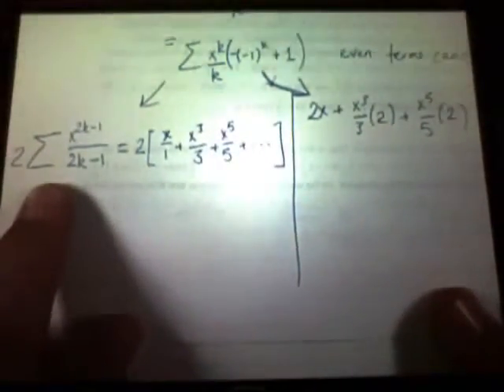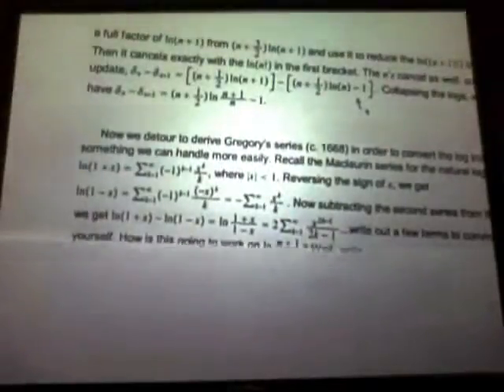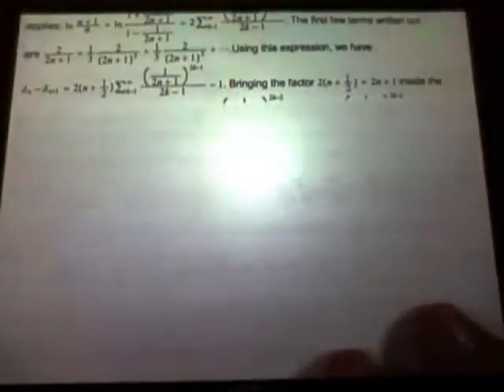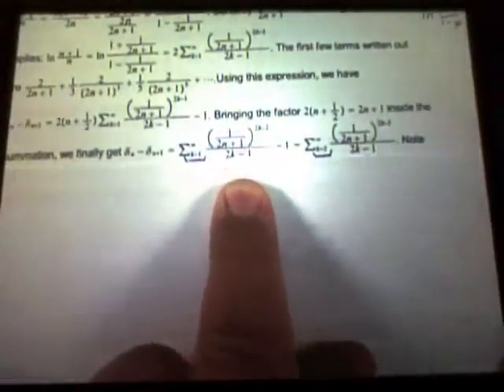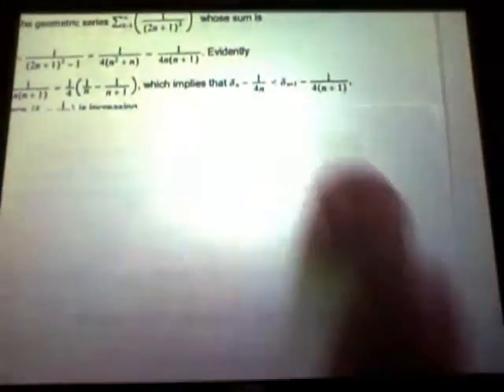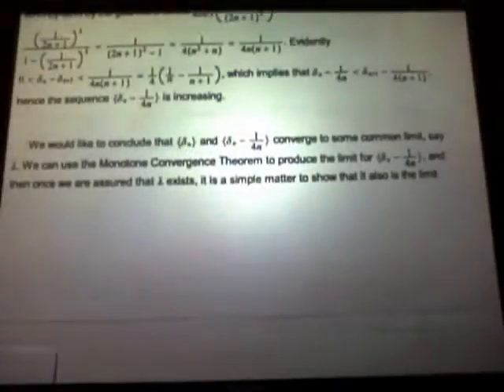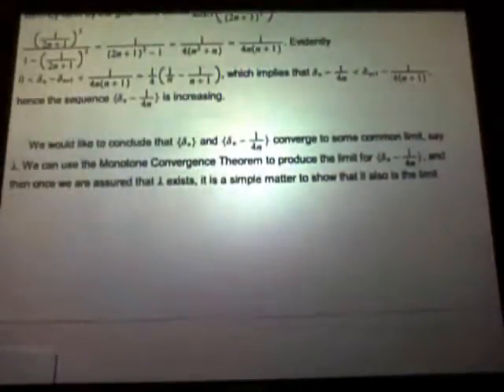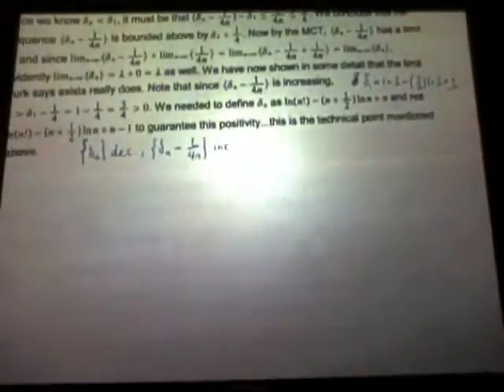Theory of Integration Lec 6 pt 2